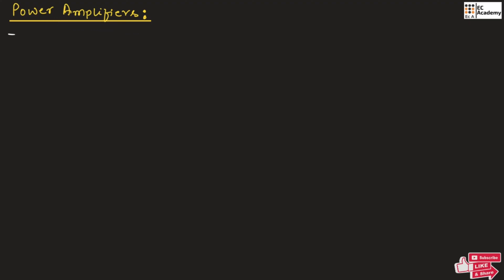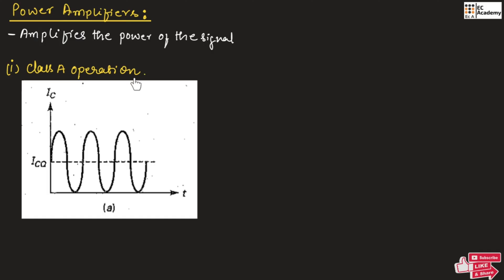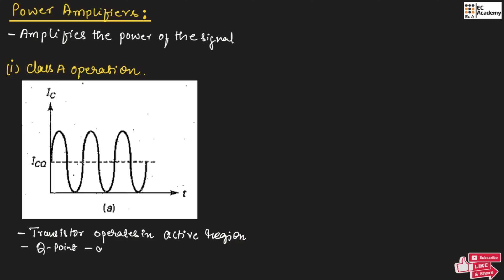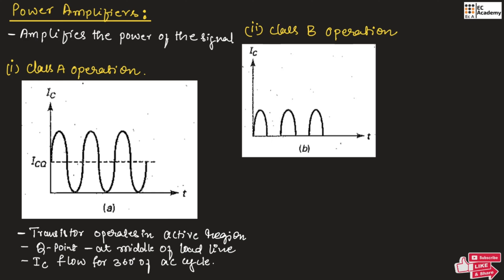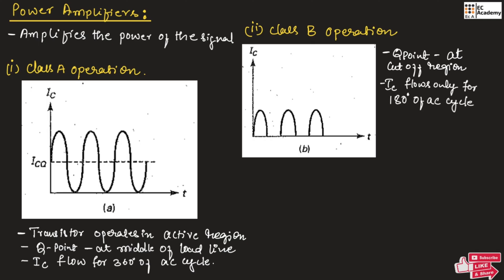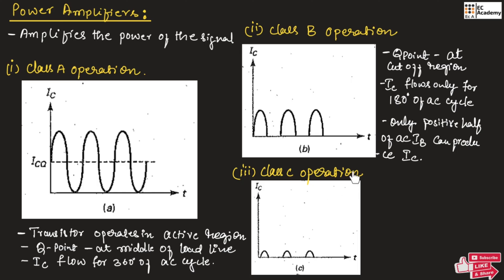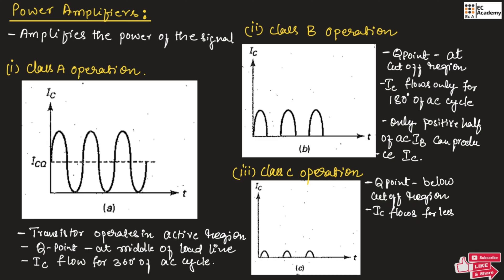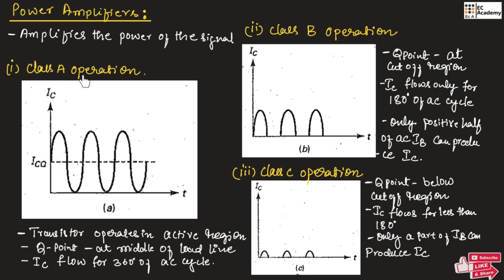Power Amplifiers in Electronics: Types, Operation & Applications | EC Academy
In this lecture, we will understand Power Amplifiers in Electronics Principles and Circuits.

***BEST WISHES***